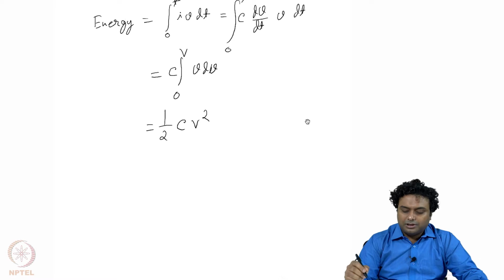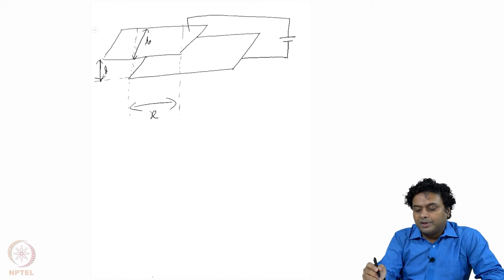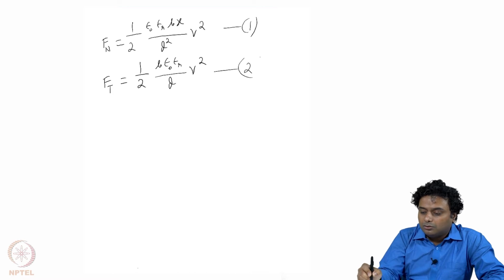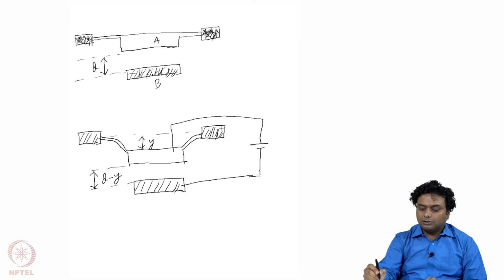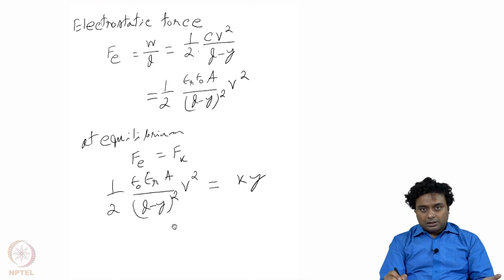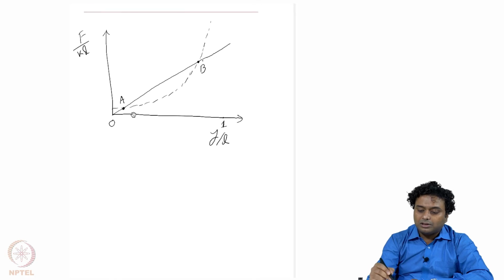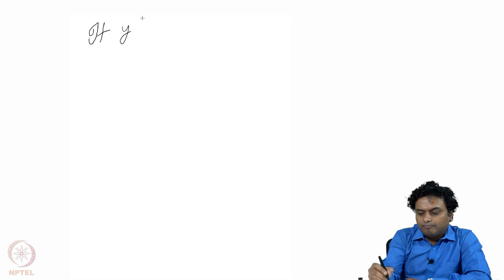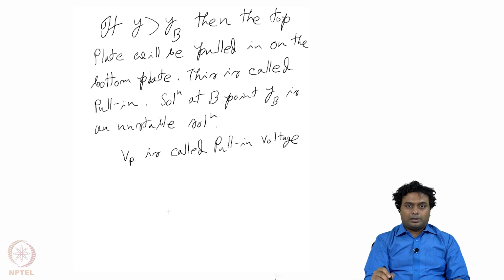Electrostatic force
1.The translated content of this course is available in regional languages.

2.Regional language subtitles available for this course
To watch the subtitles in regional language:
1. Click on the lecture under Course Details.
2. Play the video.
3. Now click on the Settings icon and a list of features will display
4. From that select the option Subtitles/CC.
5. Now select the Language from the available languages to read the subtitle in the regional language.